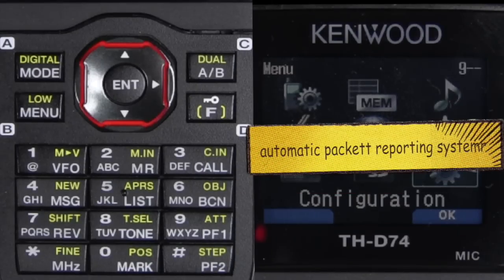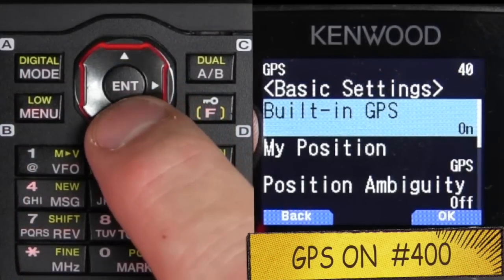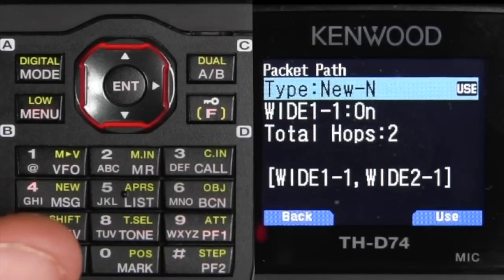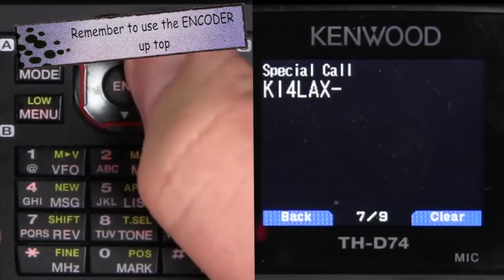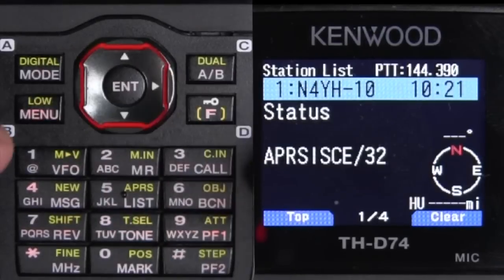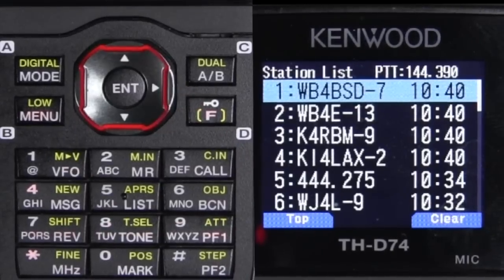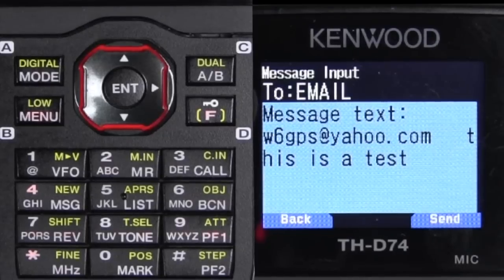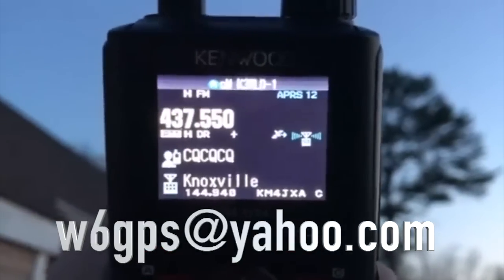Using APRS on a Kenwood TH D74A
NOTE: Menu settings are at the end of this narrative.
 If you have not gotten your head wrapped into APRS please take time to watch this 20 minute on how to setup and use APRS on the Kenwood TH-D74. I also show some of the features that make APRS the superior exchange of digital information. Below are the menu settings
#400-ON, #404-OFF, #500- ENTER YOUR CALL, #506-B BAND, #510- MANUAL BCN (USE 6 BUTTON TO MANUALLY TX),#515-ON,#515-ON,#520-522 ON ..#575-ON, #582-ON,...If in a car mobile moving in TX control set Smartbeaconing (use defaults) #510 to Smartbeaconing.